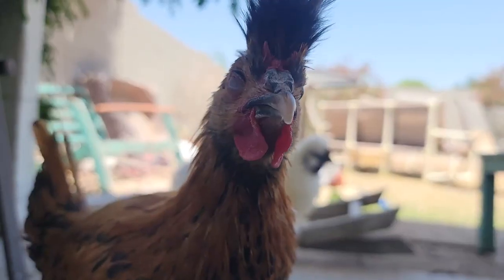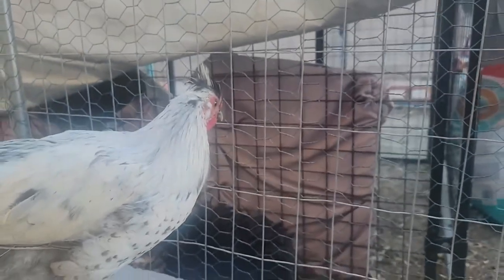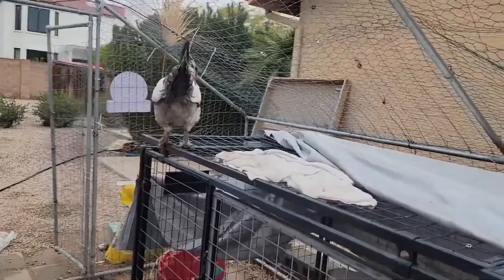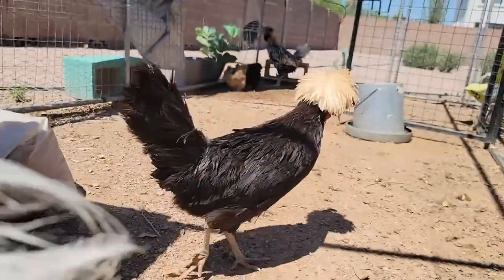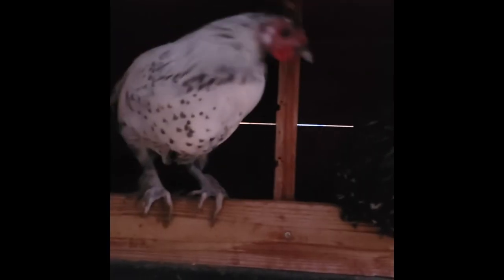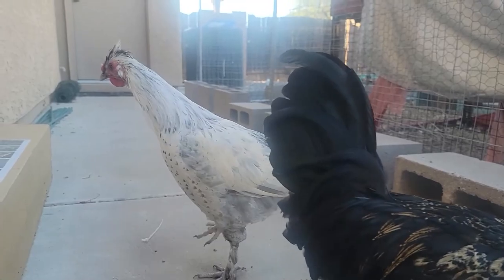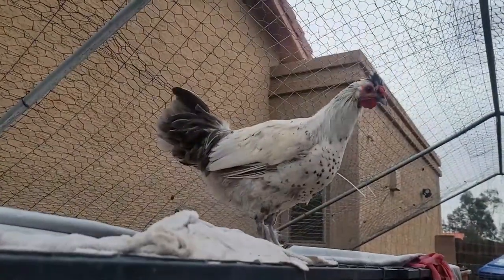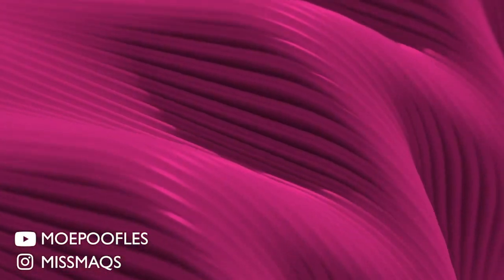Silkie + Spitzhauben / Weird chicken cross breeds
Silver Spangled Appenzeller Spitzhauben x Silkie cross

All about Spitzhaubens and then the unusual offspring when mixed with my Silkies. Plus super cool poultry footage. It's important to note that crossbreeding can also result in unpredictable outcomes, as the genetics of the offspring can be difficult to predict.
Silkie chickens are known for their fluffy and soft feathers, blue-black skin, and docile temperament. They are a bantam breed, which means they are smaller than standard chicken breeds. Appenzeller Spitzhaubens, on the other hand, are a large breed known for their distinctive V-shaped crest and their active, flighty and curious nature.
The crest on the head of the offspring may also be unique, combining the characteristics of both breeds